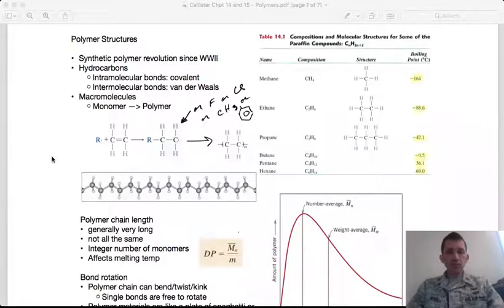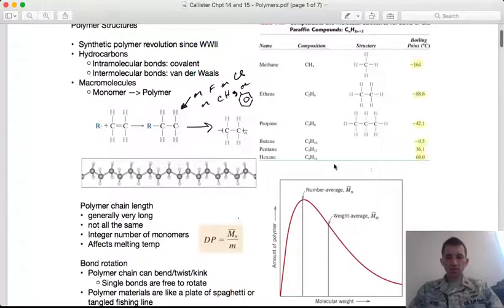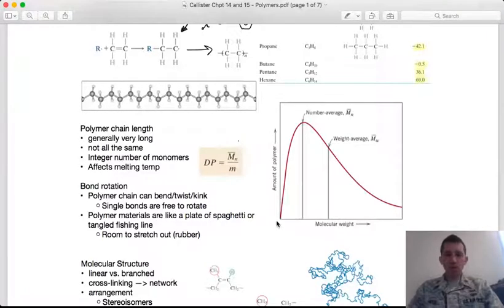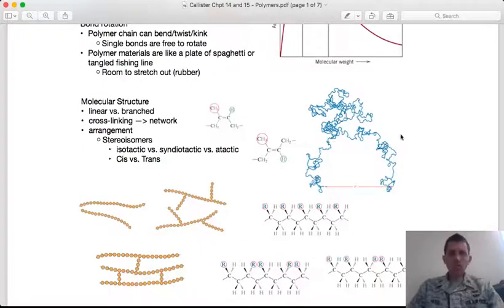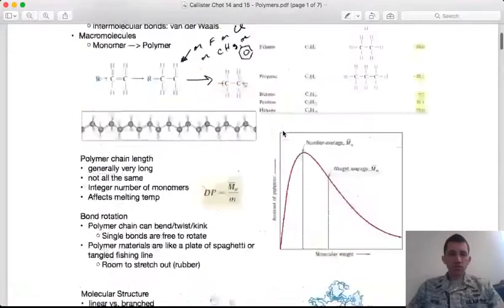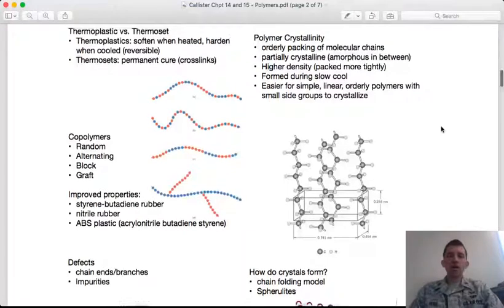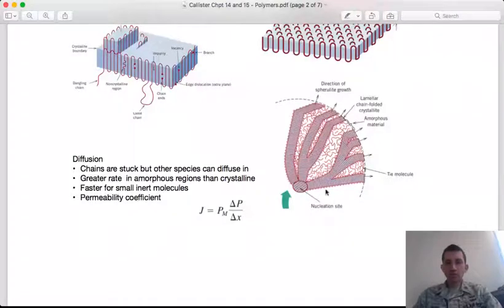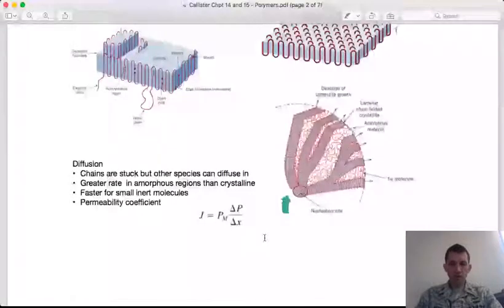Callister - Chpt 14 - Polymer Structures